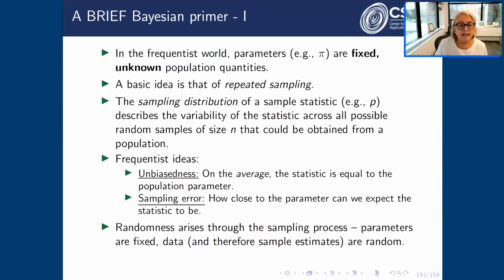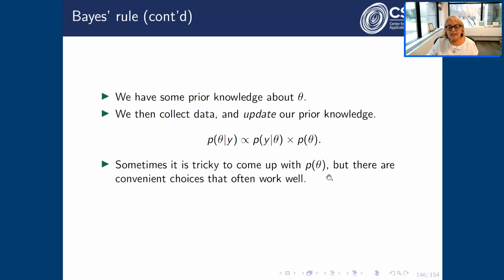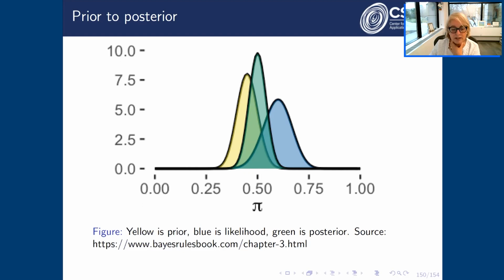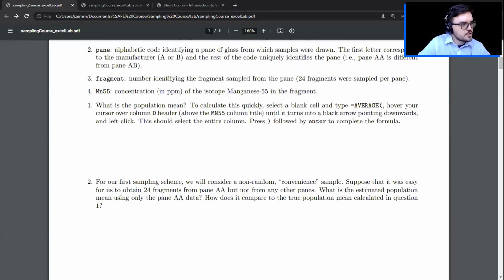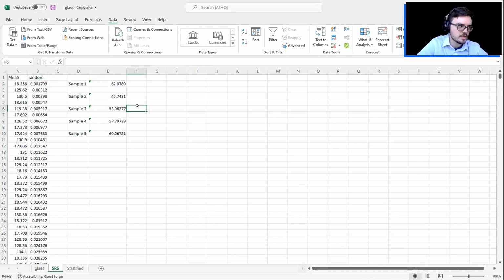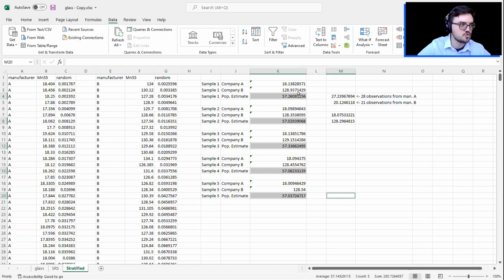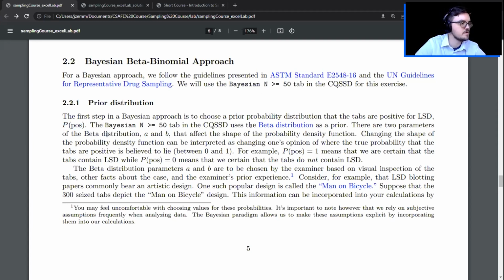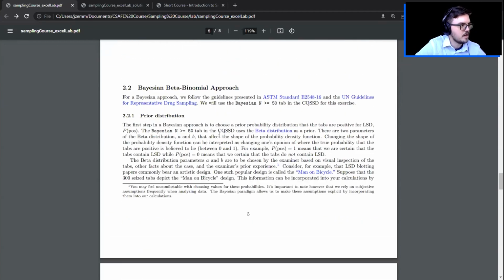Sampling for Forensic Practitioners Session 3 - Spring 2022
In this three-session short course, Sampling for Forensic Practitioners, Dr. Alicia Carriquiry covers populations and sampling frames, and sampling methods including geometric sampling. The emphasis is on understanding how these methods are used to aid and enhance current forensic science practices.

Contents:
00:00:00 Intro
00:01:12 Bayesian Approach
00:43:02 Practicum